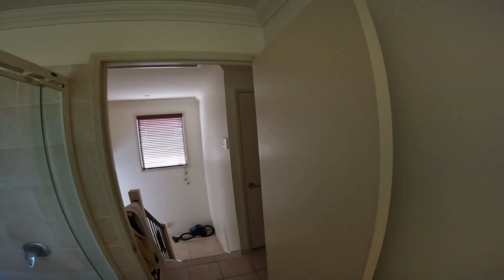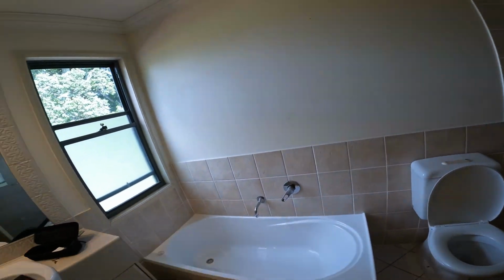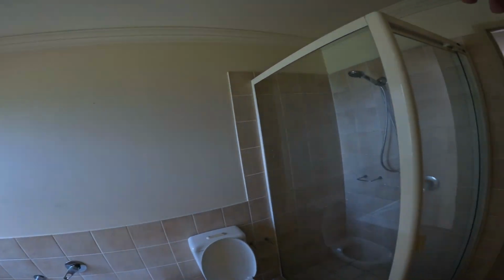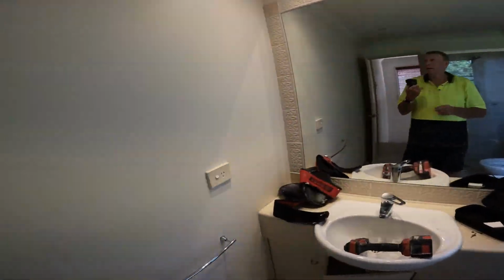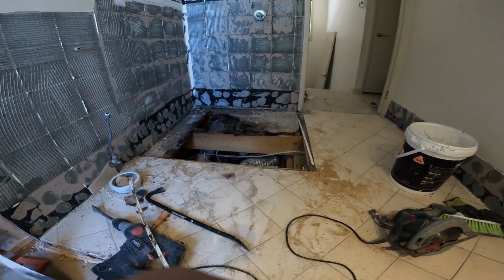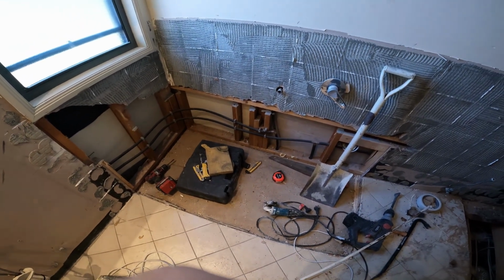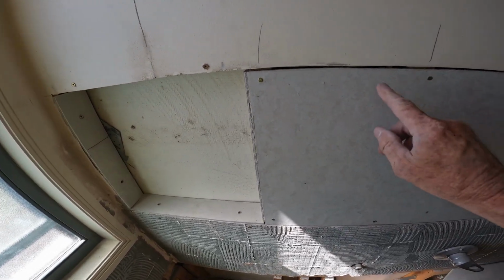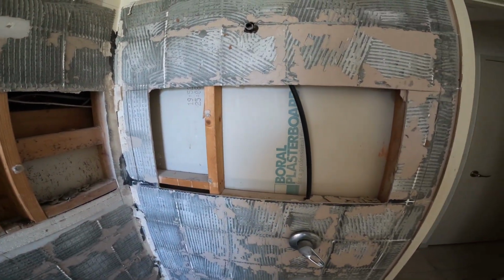How to Retile and Waterproof a Bathroom Correctly